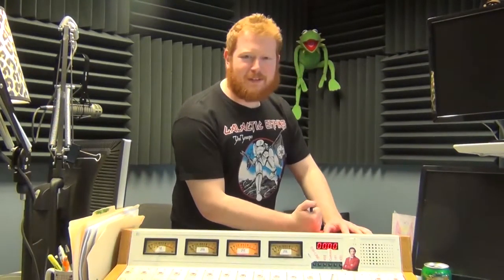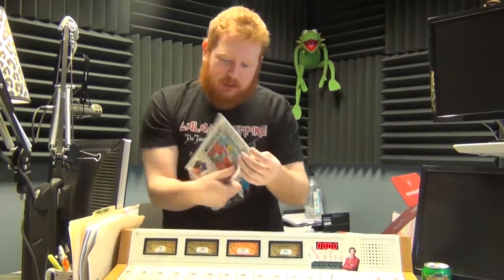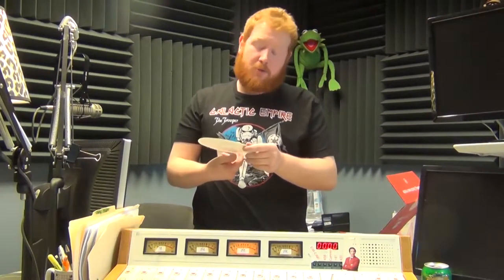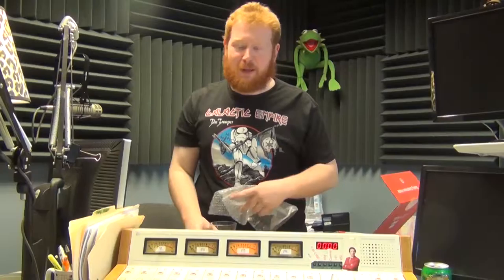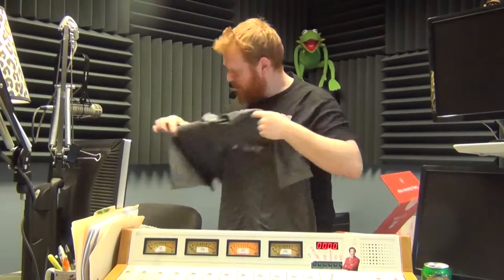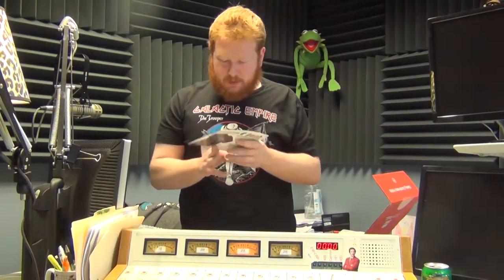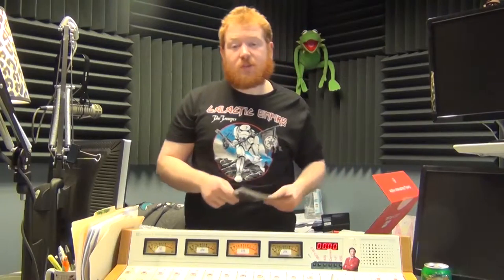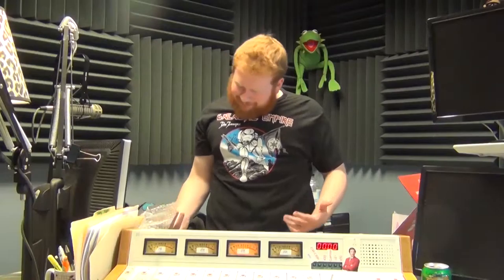Geek Fuel Unboxing: Retro Gaming February 2015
Ian got his hands on a newer subscription box, Geek Fuel with the theme being retro gaming.